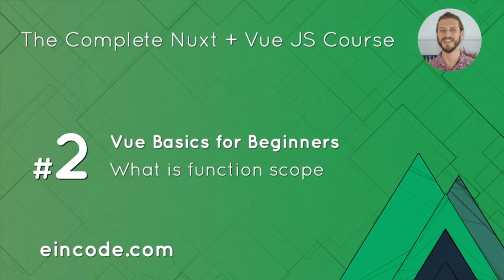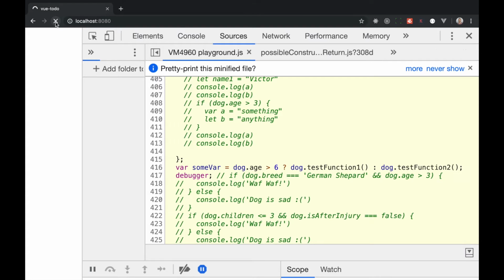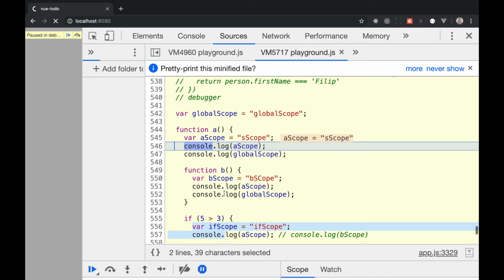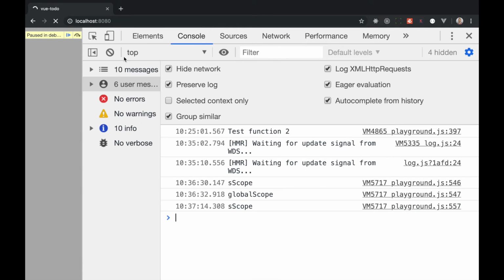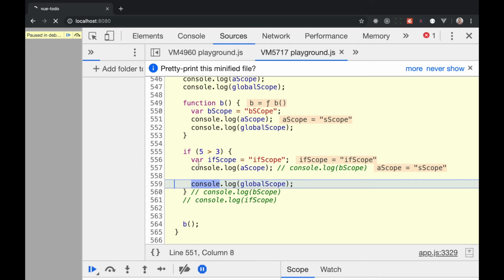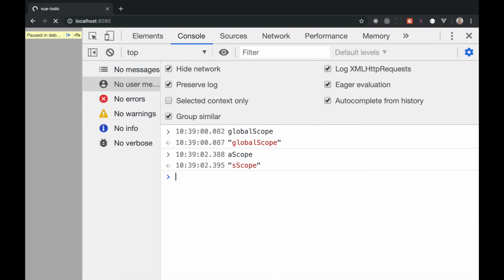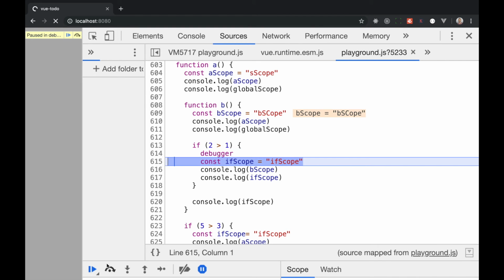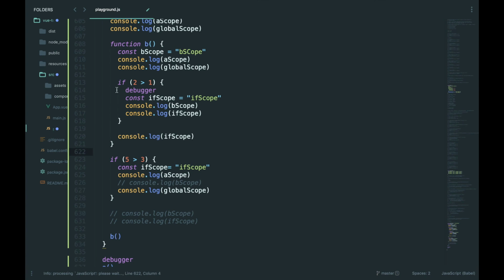#22 Scope (Javascript Basics) | Vue JS for Beginners Course